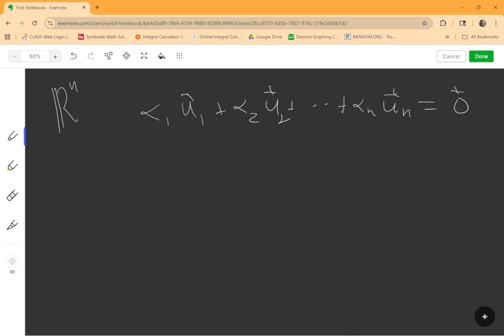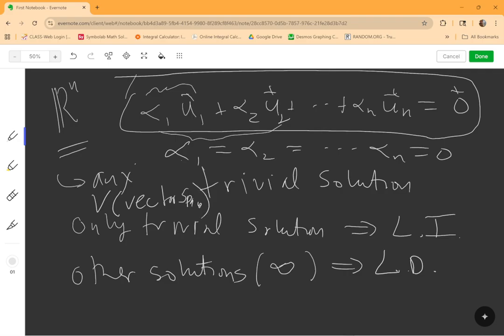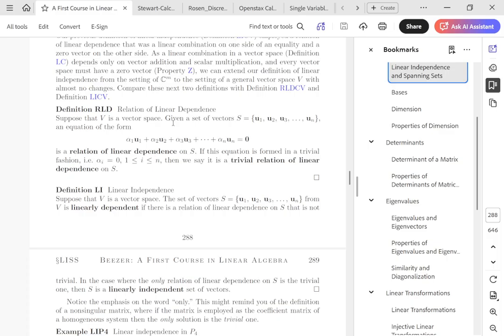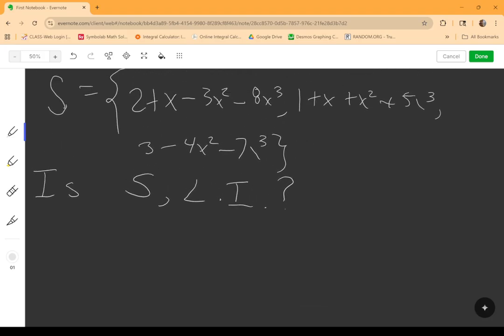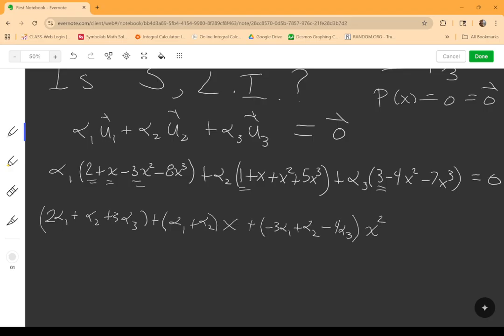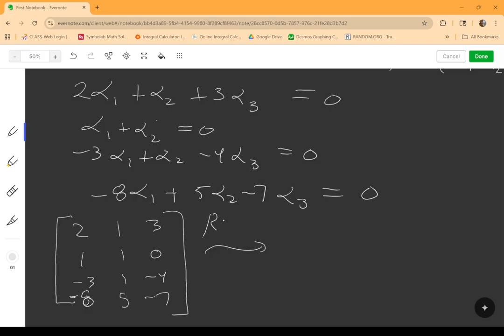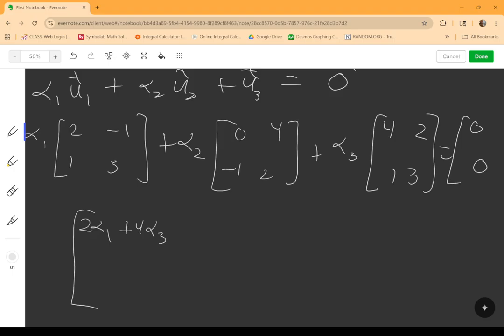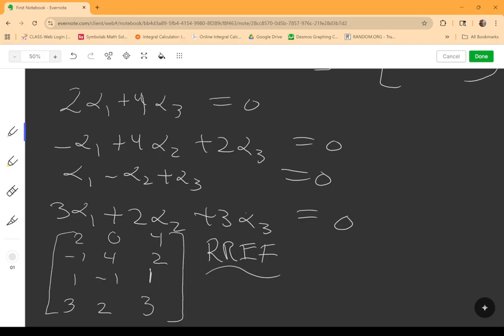MTH 6 Linear Independence in Abstract Vector Spaces